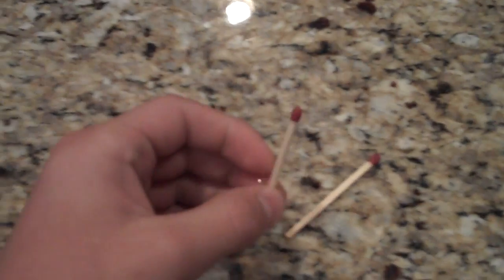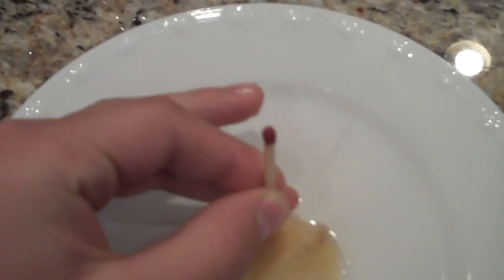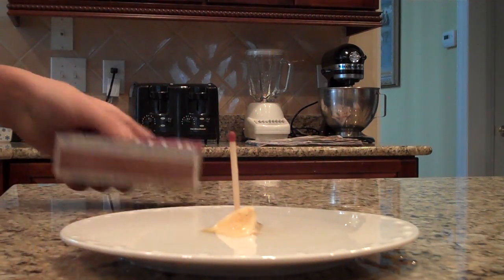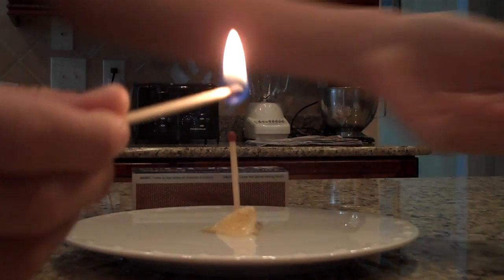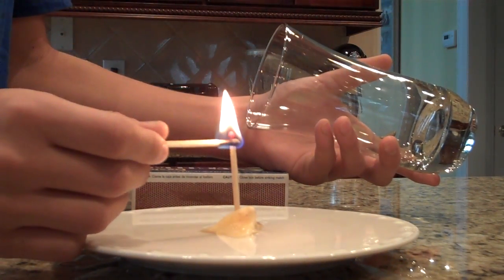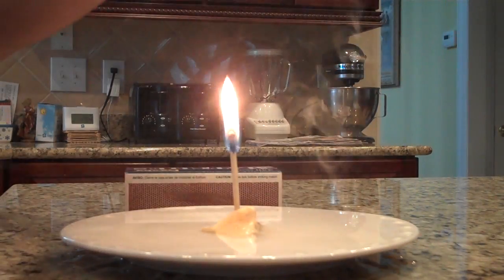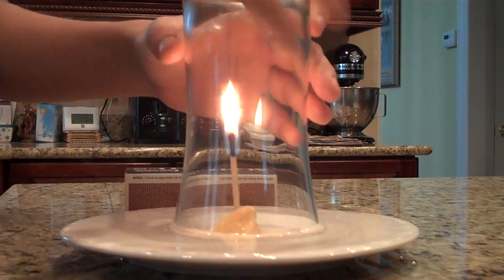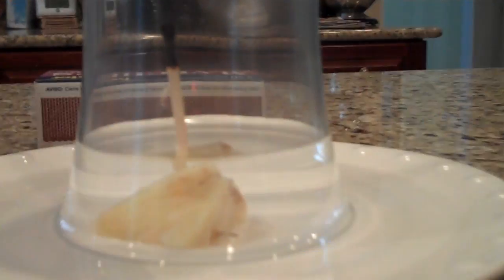Cool Party Trick! A MUST SEE!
sweet trick that demonstrates the scientific way a fire creates a vacuum. You can use any fruit that will hold up a match and sit on a plate.

ask.fm/ddrumma3